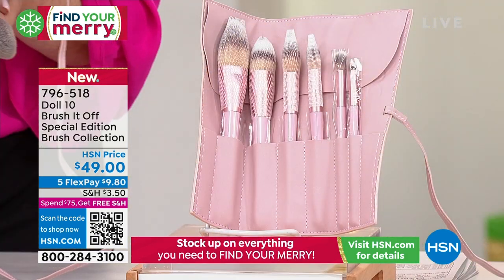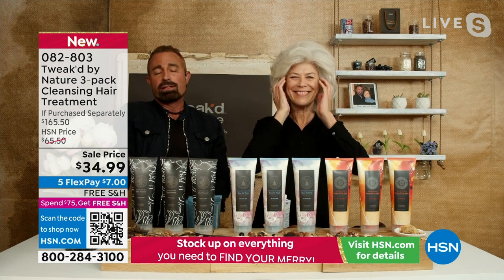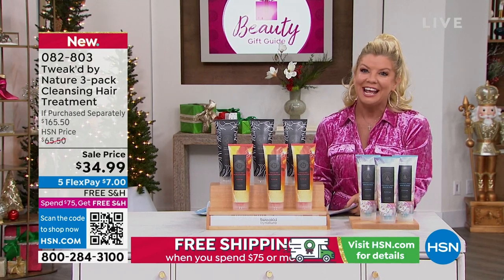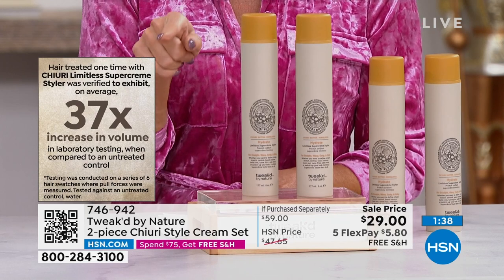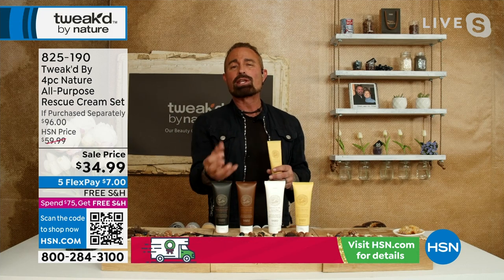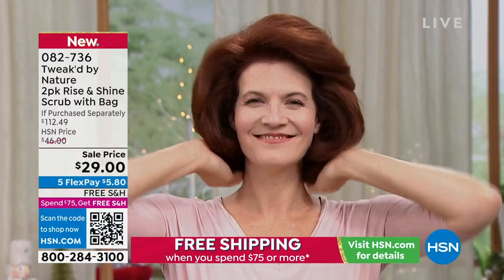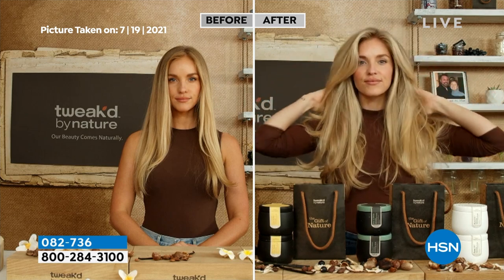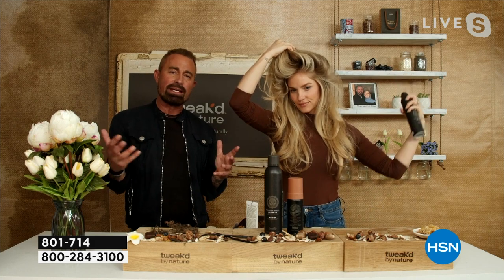HSN | Tweak'd Haircare Gifts- All On Free Shipping 11.09.2022 - 04 PM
Gift gorgeous tresses with products that nourish all hair types - on FREE shipping.